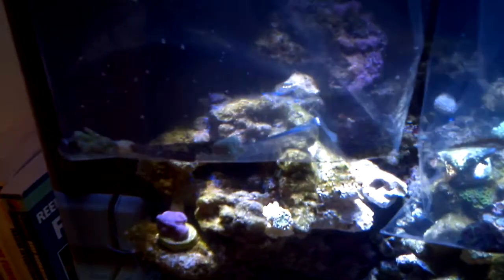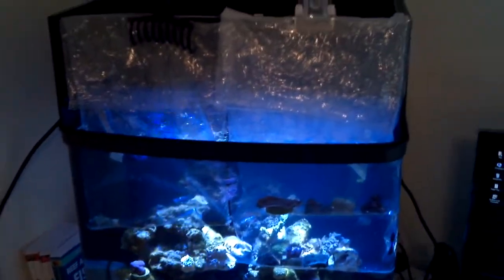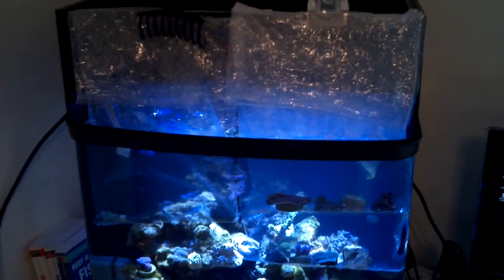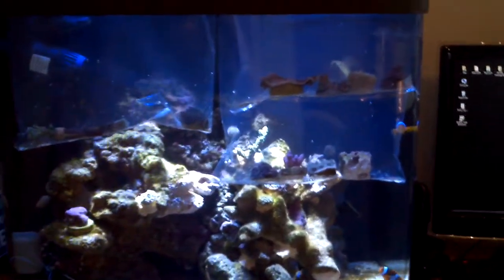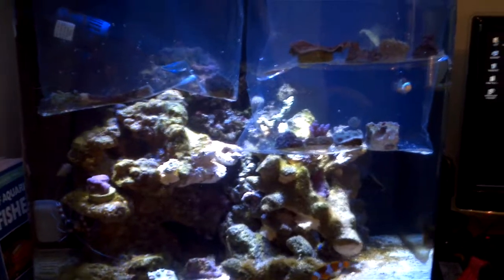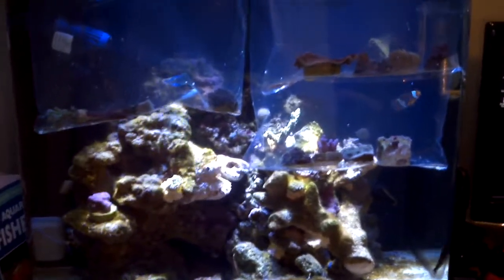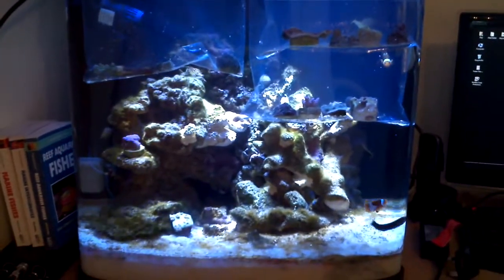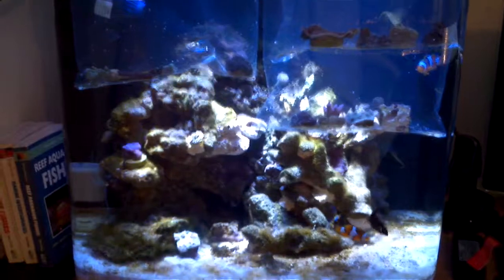Nano Reef Aquarium with Mail Order Corals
This is a short video talking about a company called mail order corals and the service they provided me.